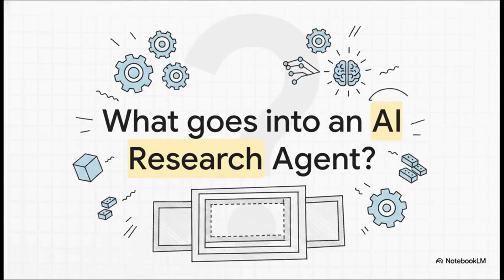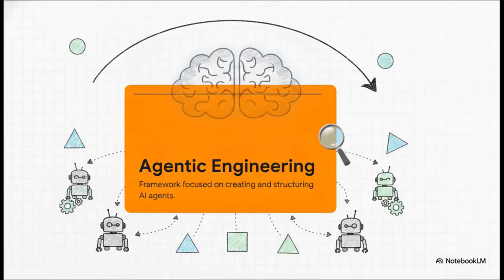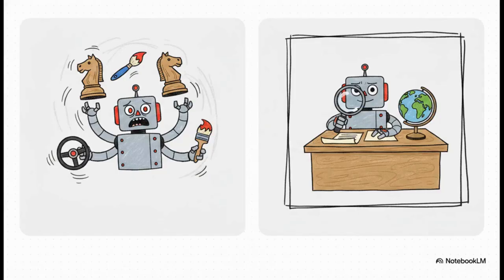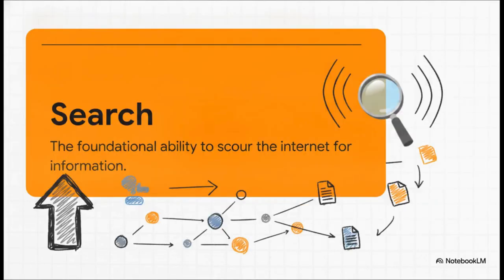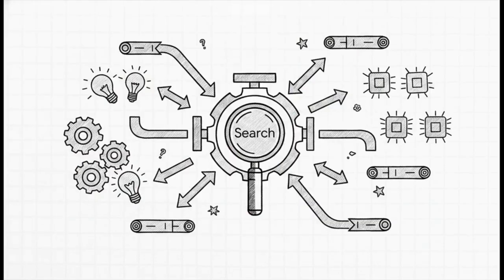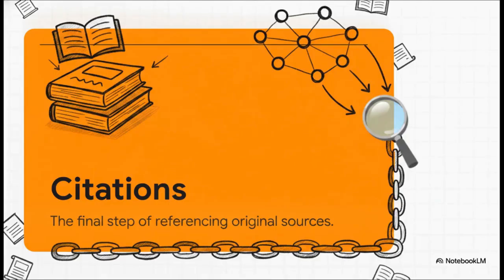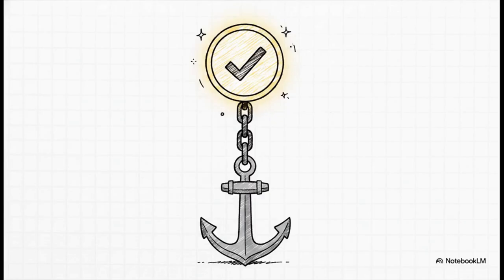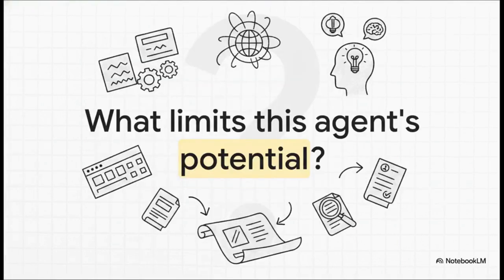The Architect's Manual: Internet Research Agents | Complete Agentic AI Engineering Masterclass (2026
🌐 The Architect's Manual: Internet Research Agents
Complete Agentic AI Engineering Masterclass (2026 Edition)

Welcome to The Architect's Manual: Internet Research Agents by Nexiform Technologies.

Learn how to design and build AI-powered Internet Research Agents that can search public information sources, analyze web content, summarize findings, compare information, organize knowledge, and generate professional reports. Discover modern Agentic AI architectures, web APIs, Retrieval-Augmented Generation (RAG), vector databases, memory systems, workflow orchestration, and responsible AI practices.

This course is designed for educational and professional AI development.

Introduction to Internet Research Agents
Agent Architecture Design
Search Strategy Development
Public Web Data Collection
API Integration
Large Language Models (LLMs)
Prompt Engineering
Retrieval-Augmented Generation (RAG)
Vector Databases
Memory Management
Document Processing
Knowledge Organization
Information Verification
Report Generation
Multi-Agent Collaboration
AI Safety & Privacy
Production Deployment
Enterprise AI Best Practices
🛠 Technologies Covered
Python
OpenAI API
LangChain
LangGraph
CrewAI
FastAPI
ChromaDB
FAISS
Pinecone
Docker
Git & GitHub
PostgreSQL
VS Code
💻 Hands-On Project

Internet Research Agent

Build an AI-powered research system that can:

Search trusted public information sources
Collect and organize research data
Summarize articles and documents
Compare multiple sources
Answer research questions
Generate professional reports
Build a searchable knowledge base
Deploy as a production-ready AI application
🎯 Career Opportunities
Agentic AI Engineer
AI Engineer
LLM Engineer
AI Research Engineer
AI Solutions Architect
Knowledge Engineer
🎓 Recommended For
Beginners
Students
Python Developers
AI Engineers
Software Engineers
Data Engineers
Researchers
Freelancers

🚀 Learn how to build intelligent Internet Research Agents that automate information gathering, analyze trusted sources, generate research reports, and power enterprise AI knowledge systems.